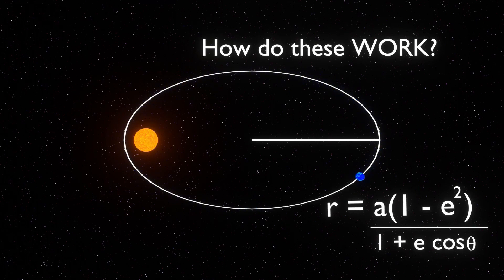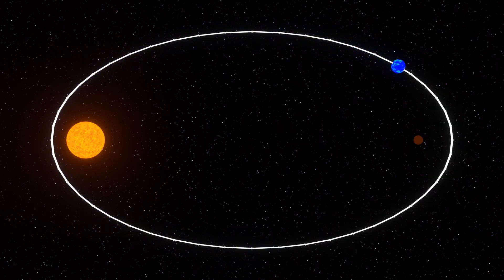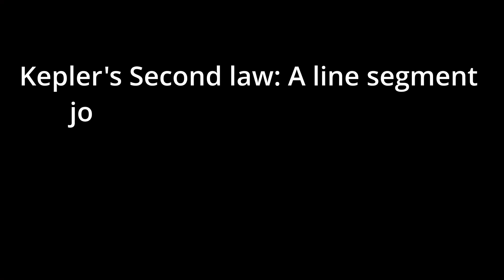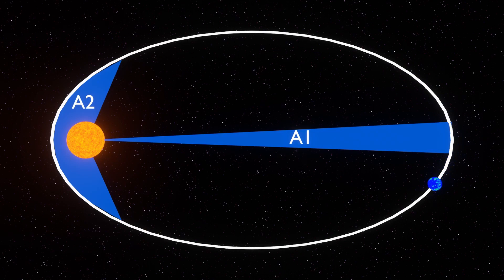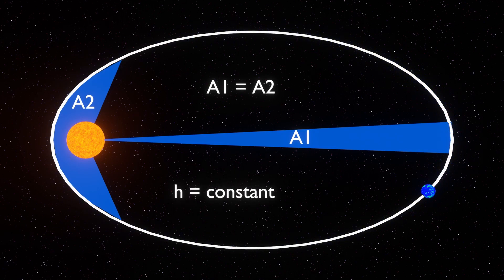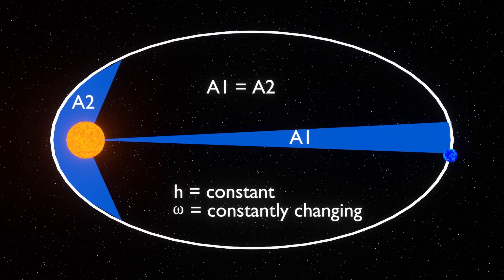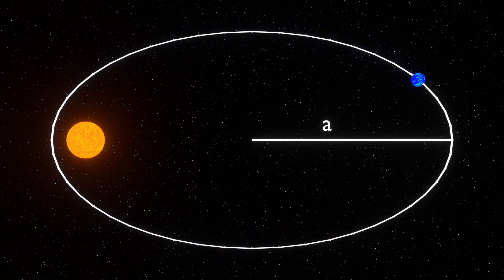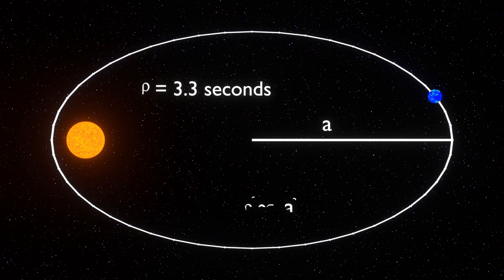Kepler’s Laws, Explained (Basics of Orbital Mechanics)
This video is about Kepler's three laws of planetary motion. This is essential to know for the basics of how orbit propagation occurs! This is the first of many future videos in orbital mechanics.

0:00 Kepler's First Law
0:16 Kepler's Second Law
0:44 Kepler's Third Law